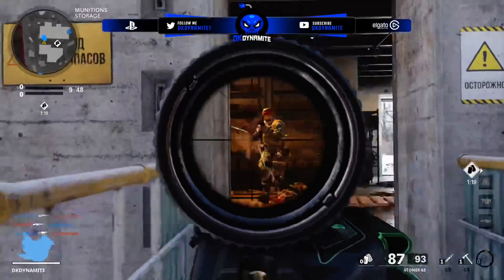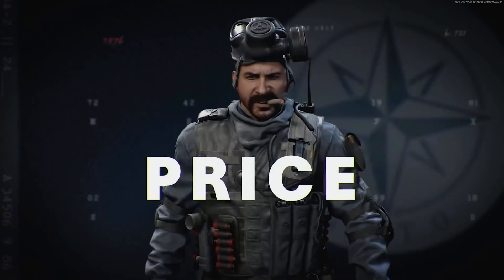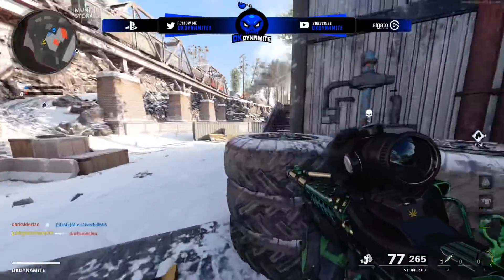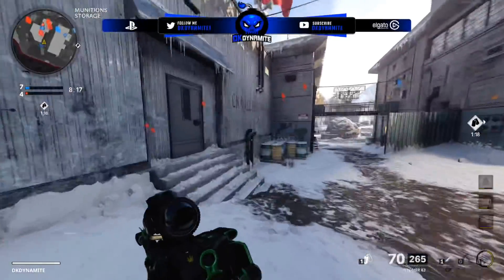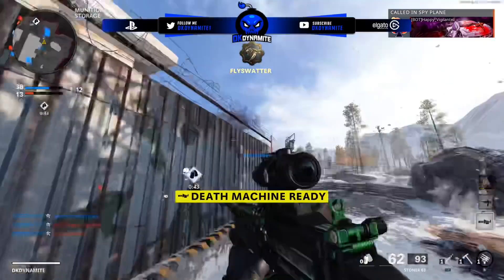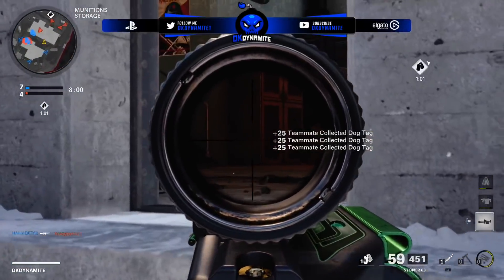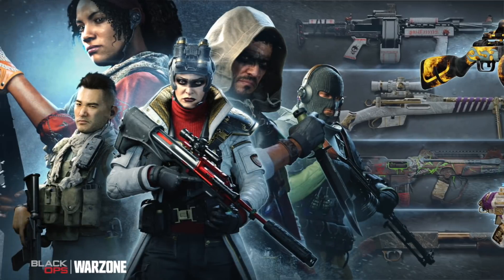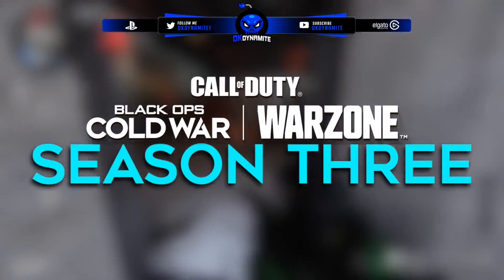EARLY Black Ops Cold War Season 3 Gameplay & Download | NEW Battlepass, DLC 2 Teasers & Free Weapons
Check Out My Recent Video! [ BREAKING: Black Ops Cold War Season 3 DLC Roadmap & Preload | 4 Maps, 6 Weapons & Zombies Expansion ]

Timestamps
0:00 - Introduction
1:05 - Early Season 3 Download & New Loading Screens Preview
1:41 - All 4 Operators Revealed & Price Plothole Explained
2:40 - New Feature & Hilarious Mistake Caught On Tape
3:33 - Strafe run Scorestreaks Gameplay Review & More
4:12 - Ballistic Knife Early Gameplay From Sticks & Stones
5:00 - Season 3 Battlepass Sneak Peak & More Bundles
6:17 - Use The PPSH Early in Zombies + Exclusive Blueprints
6:40 - Alien Mastercraft Releasing in Season 3 Confirmed
7:10 - More Skins & Surprises in The Battlepass Coming Today
7:43 - Treyarch FIXED Weapons & Splitscreen This Morning
8:16 - Huge Zombies Updates & DLC 2 Teasers Confirmed
9:37 - Unlock DLC Weapons JUST By Playing Zombies Now
10:14 - Free Weapon Challenges in Zombies Added Today
10:58 - Youtubers Saw The Next Warzone Map & More
11:45 - Season 6 ALREADY Confirmed For Black Ops Cold War
12:16 - Closing Statements

                                           💣 ~dkdynamite~ 💣